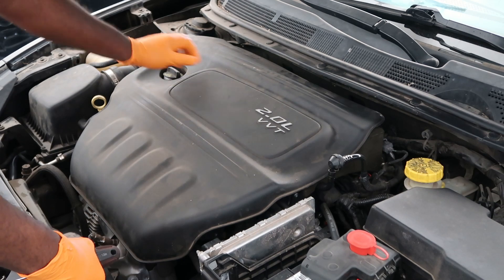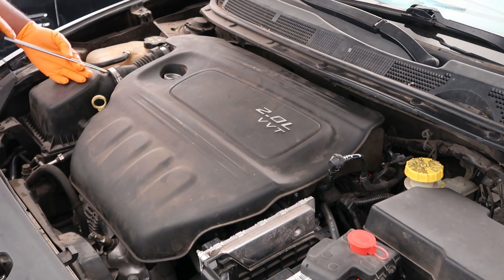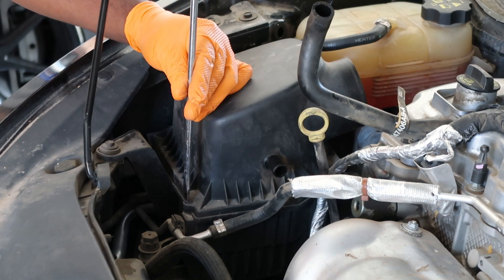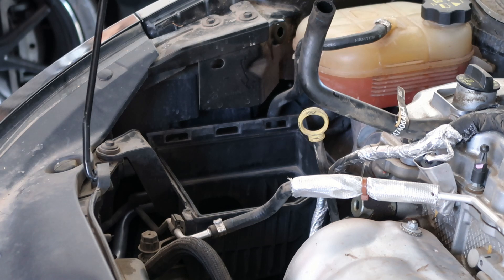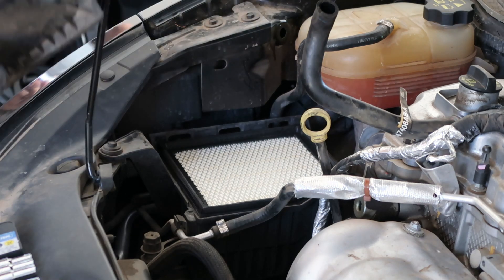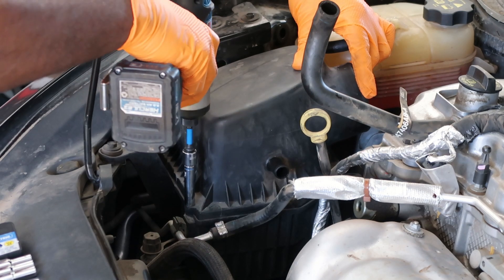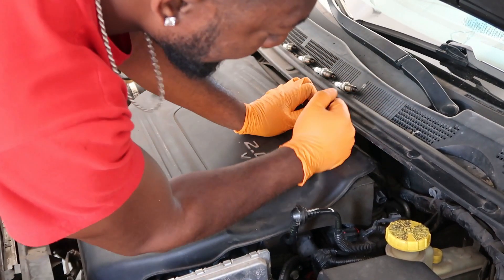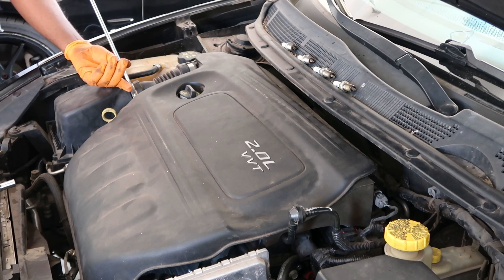YOU GOTTA LET YOUR ENGINE BREATH!!!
Changing the air filter on your car is a very crucial part of maintaining your vehicle. Hopefully this video helps you in this process.